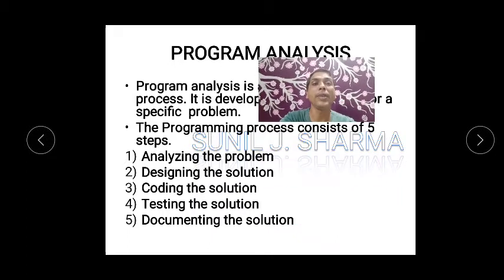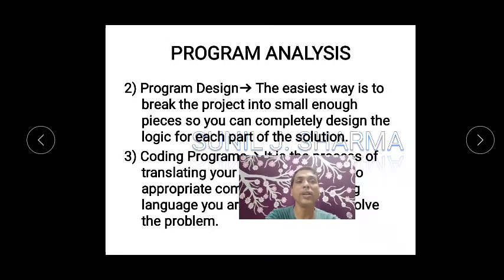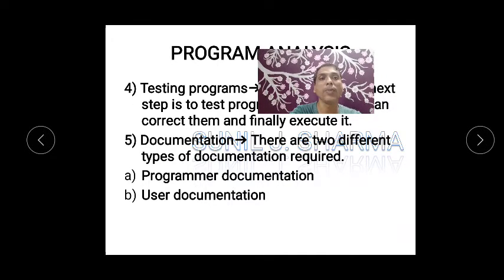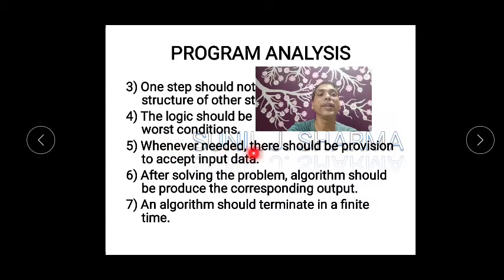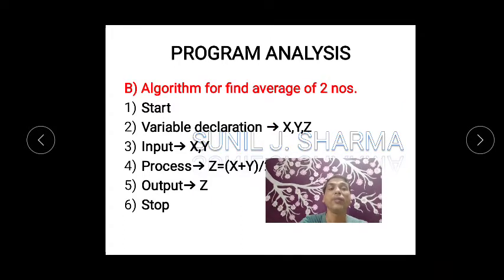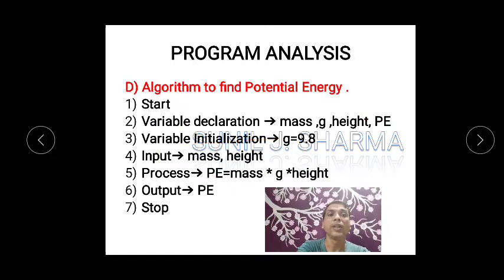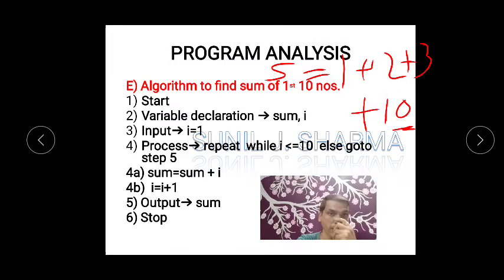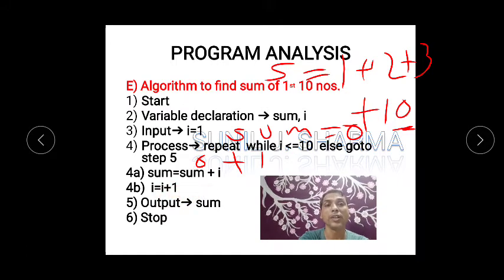CS I, Program Analysis (video#1)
introduction and example of some Algorithms